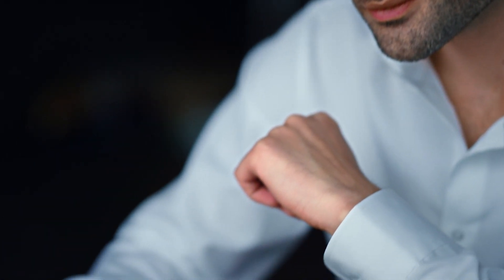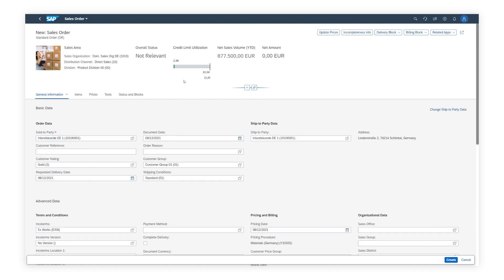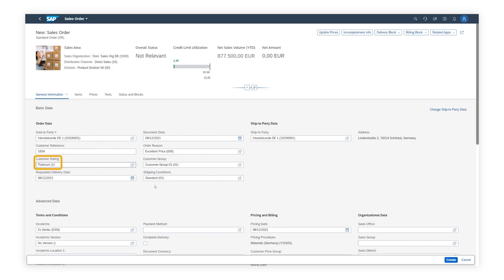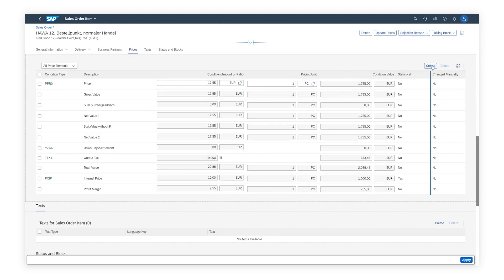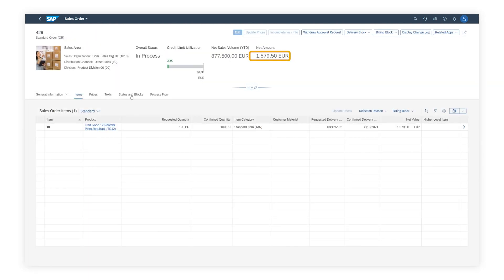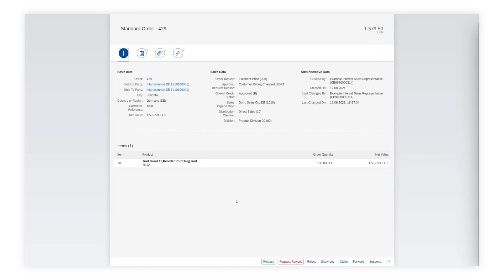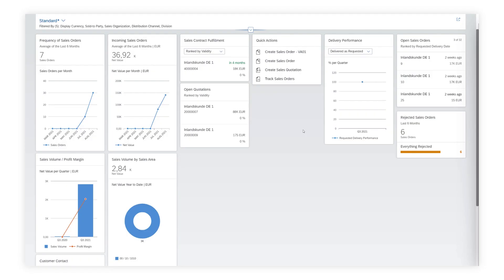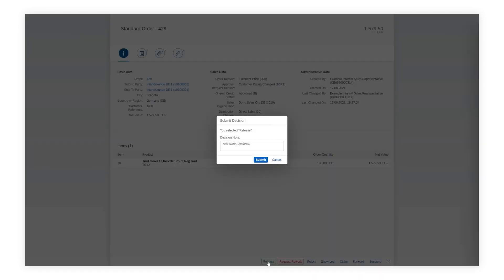Journey of Managing Sales Orders in SAP Fiori - Flexible Approval Workflow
The SAP Fiori application Create Sales Orders is the new face of SAP S/4HANA order management. The previous video was about extensibility and custom fields. Now we focus on how to use these custom fields in approval workflows. See Mark, an internal sales representative, creating a sales order and thus triggering an approval workflow for his manager Anne to approve the sales order.